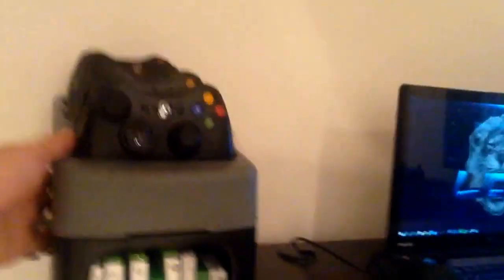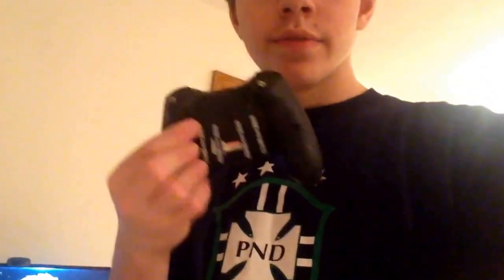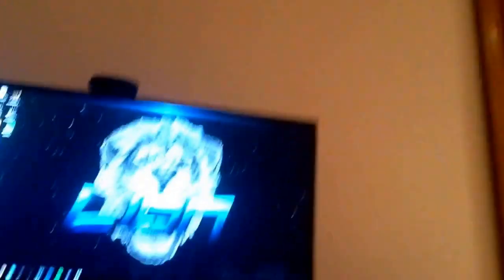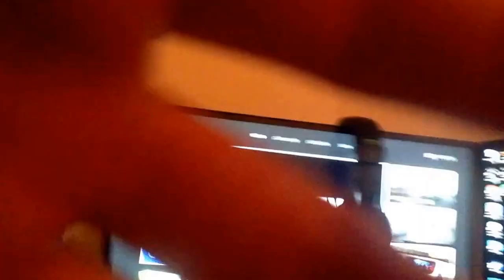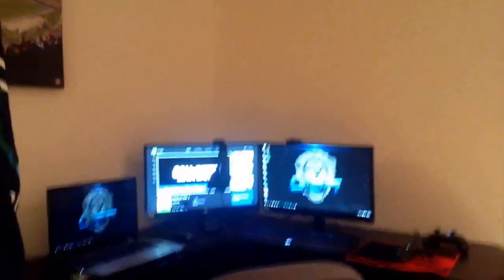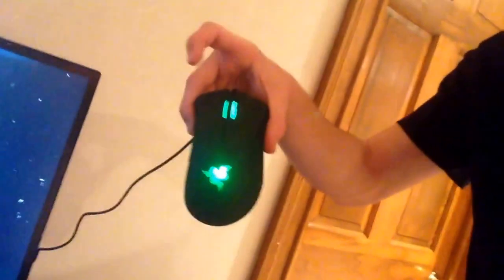MY NEW SETUP!!!! MOM WON'T STOP CALLING!!!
Can we get 5 likes for this new setup?